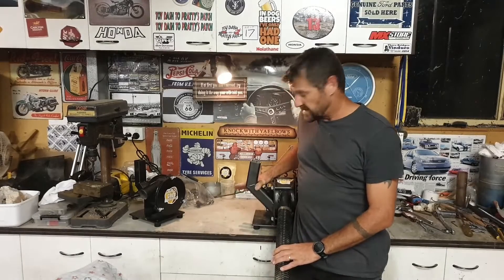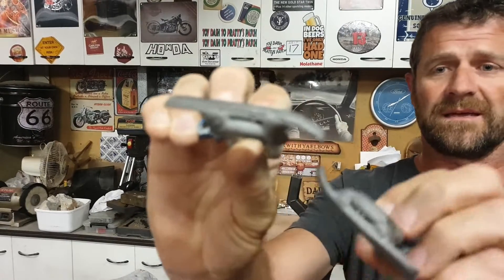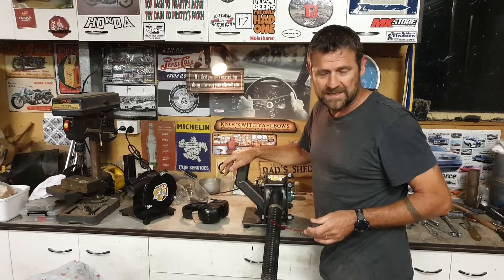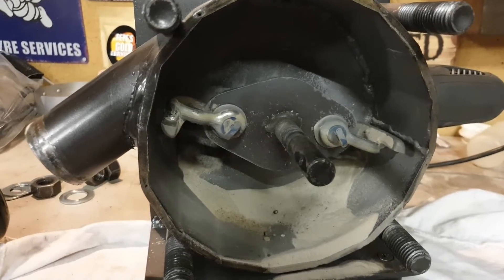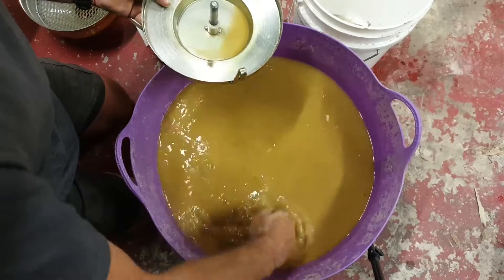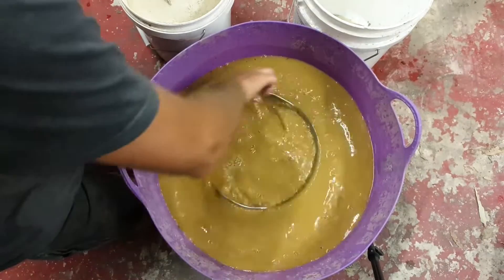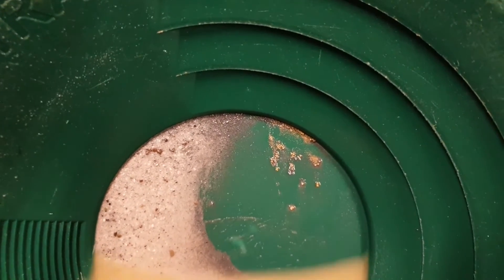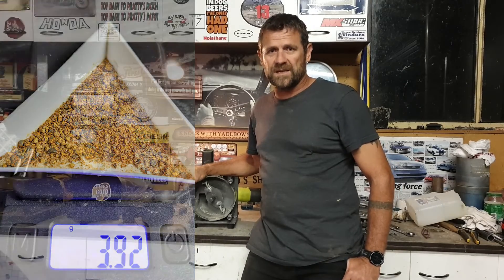Crushing GOLD RICH Quartz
This episode we crush some gold rich quartz, all the visible gold has been removed, this included a 26 gram nugget, there were also many nuggets up to 7 - 8 grams and below.

For each tier you unlock different perks and rewards. As a member we will be having a few prize draws throughout the year, so don’t miss out on those. Also, if we ever go live or you comment you will have a badge next to your name which shows you are a member. Also, you get custom emojis to use.